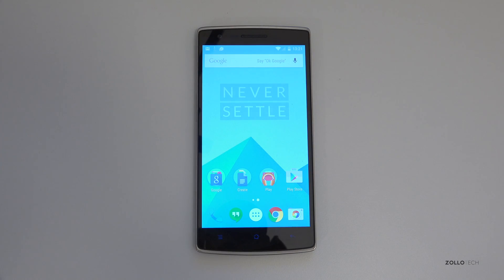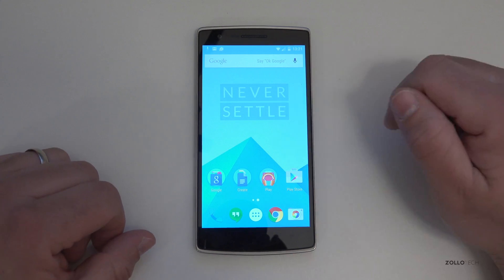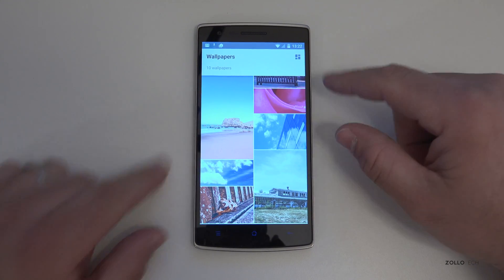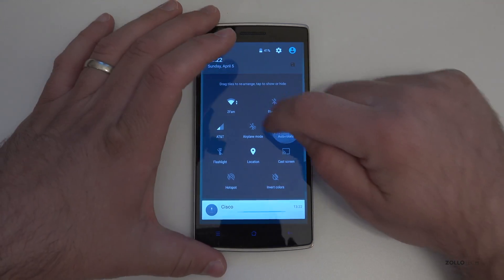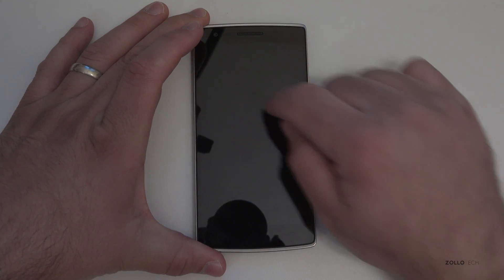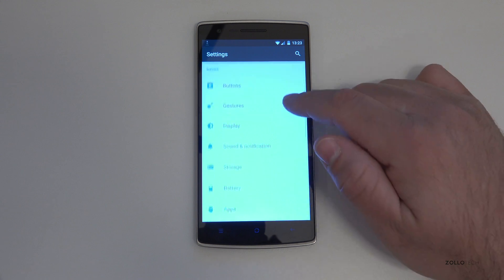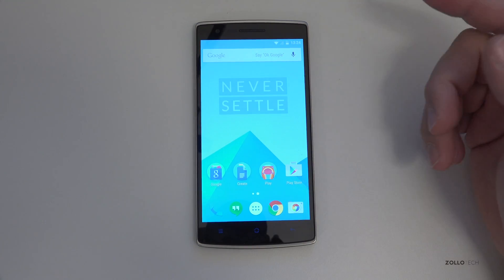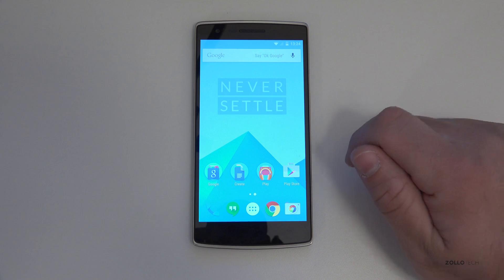Oxygen OS on ONEPLUS One!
Oxygen OS just launched for ONEPLUS One.  I finished the install and made a quick video to show you what's new.